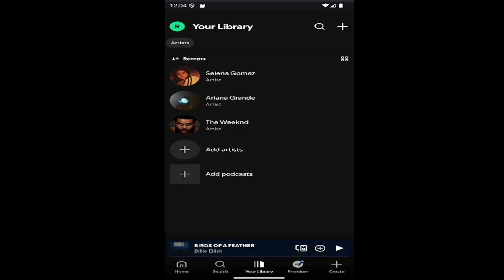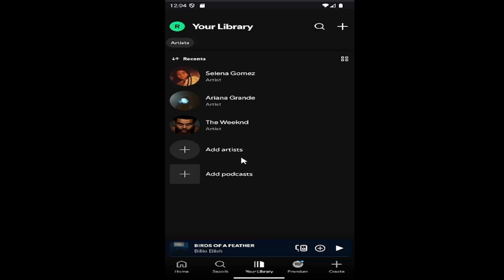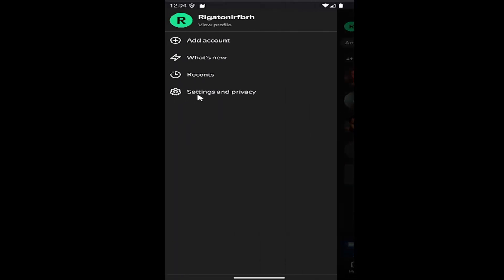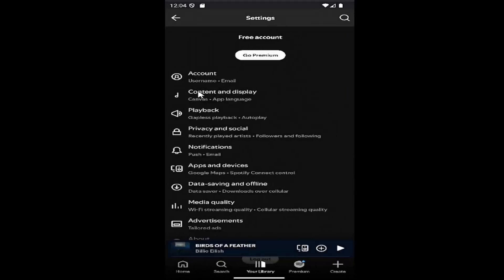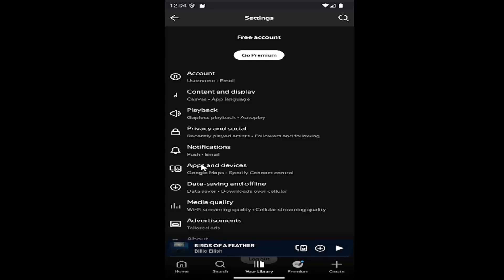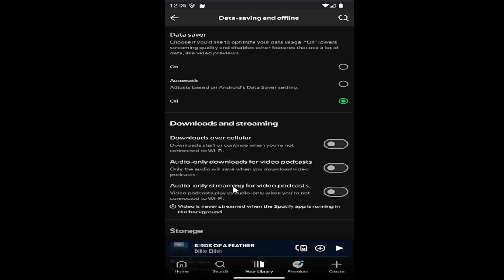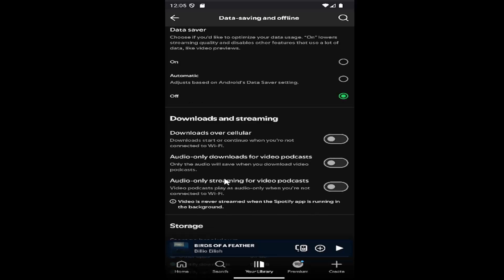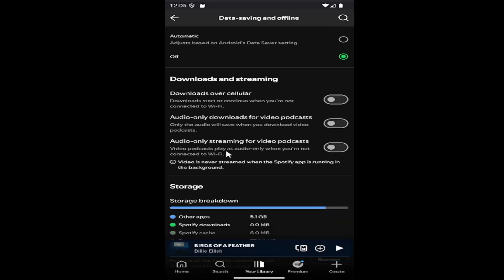How To Download Only Audio On Spotify Podcasts (Without Video)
This guide explains how to download only the audio for Spotify podcasts, excluding any video content. It walks you through the steps to adjust your download settings to ensure you’re only saving the audio files, ideal for users who prefer listening to podcasts without the video component. This feature is perfect for conserving storage space on your device while still enjoying your favorite podcasts offline. Learn how to manage your Spotify downloads efficiently, focusing on audio-only content for a streamlined listening experience.

Issues addressed in this tutorial:
only audio on spotify podcasts
spotify audio only podcast
how to only stream audio on spotify podcast
how to listen to audio only on spotify
spotify only playing audio
spotify only play one podcast episode